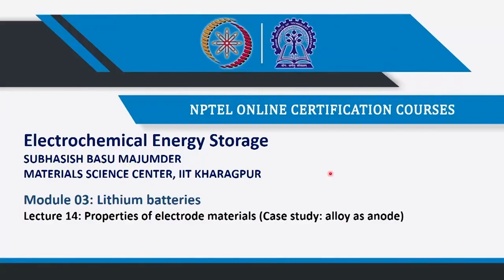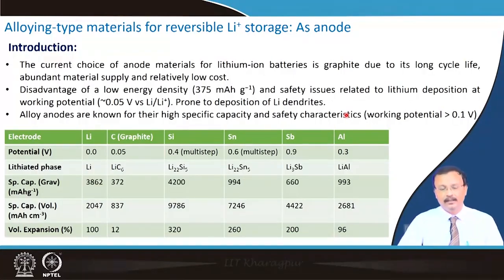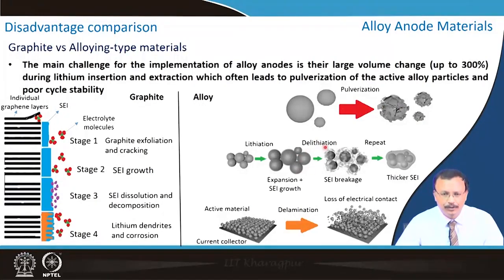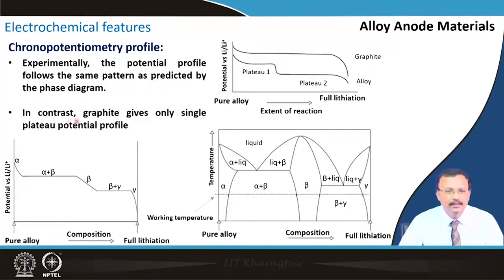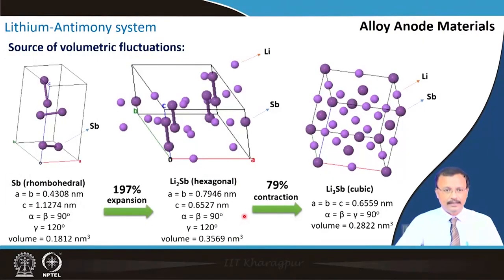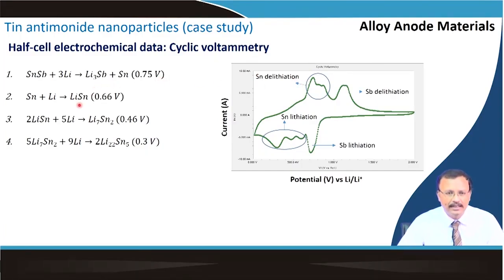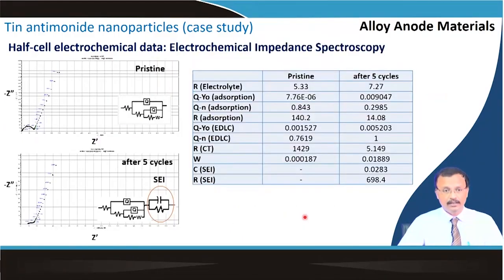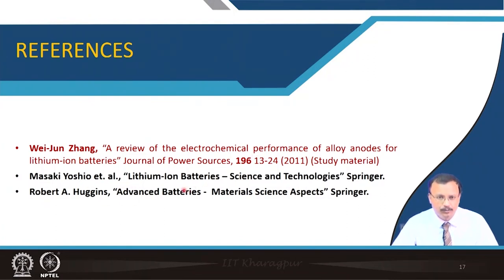Properties of electrode materials (Case study: alloy as anode)